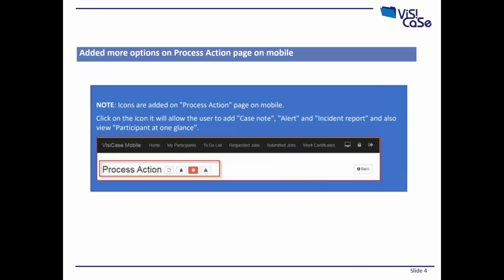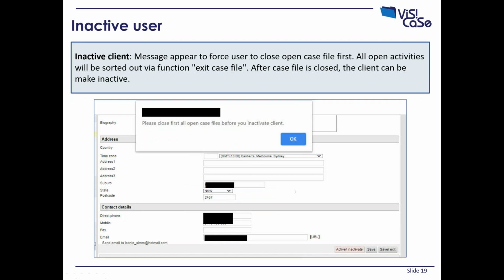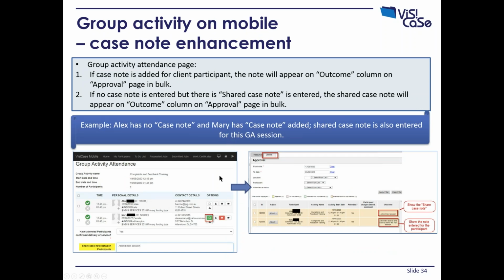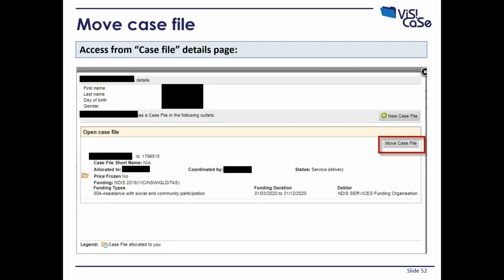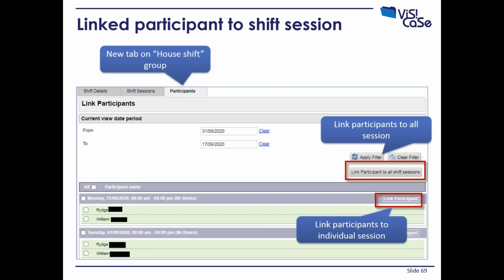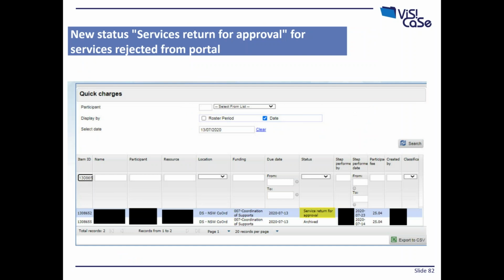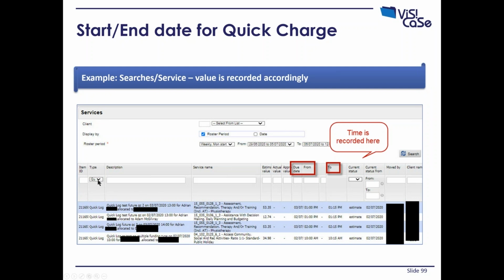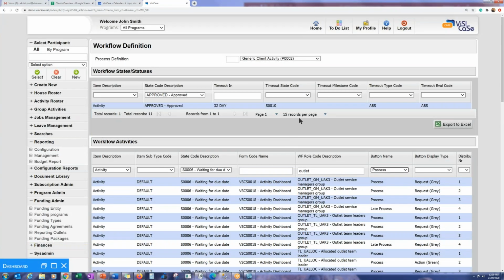2020 09 23 10 54 Client Training 3 7 5 Release mp4